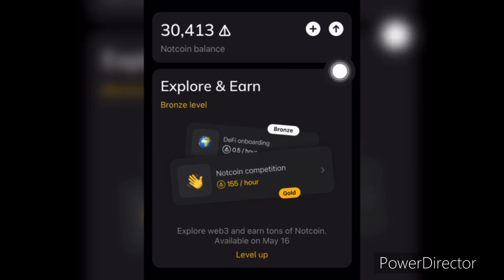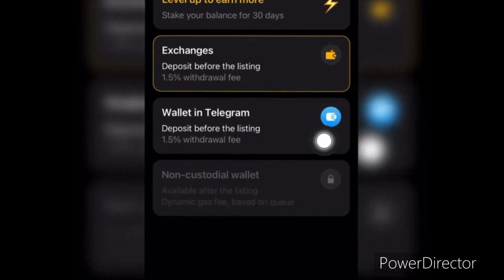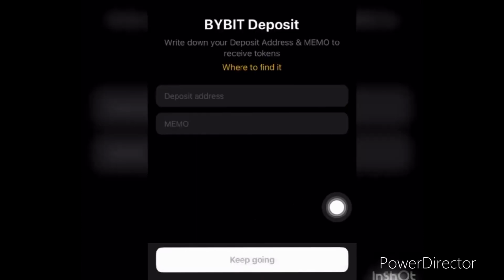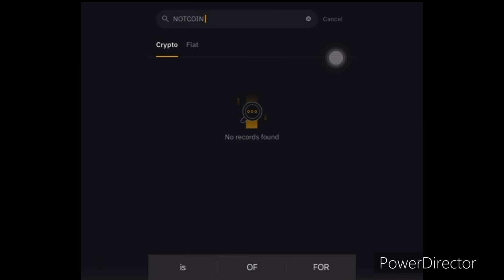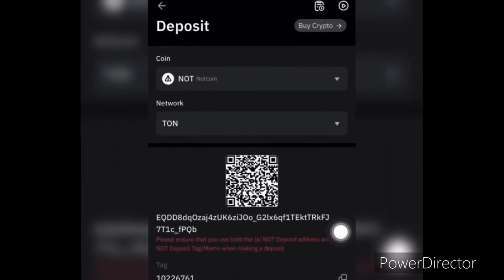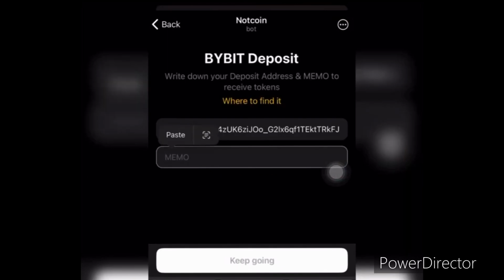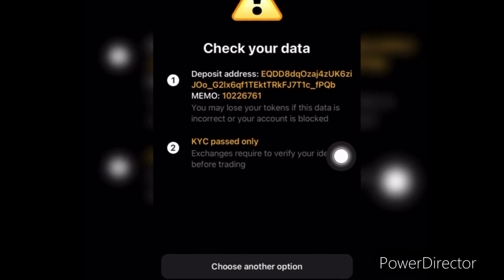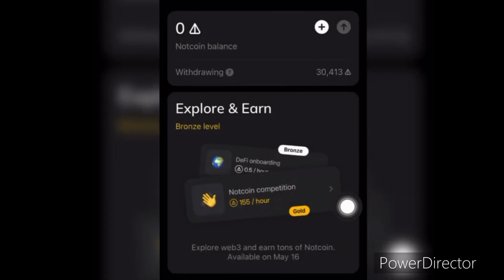How to withdraw NOTCOIN to Binance | Bybit | OKX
In this tutorial, you will learn how to withdraw NOTCOIN to various platforms like Bybit, Binance, and OKX. Follow step-by-step instructions to seamlessly transfer your NOTCOIN tokens to Binance, Bybit, or OKX exchanges, enabling you to manage your digital assets effectively.

DON'T MISS OUT on TAPSWAP
TAPSWAP is built on Solana then don't miss solana project. Click here to start Mining $TAP token

🎁 +2.5k Shares as a first-time gift

𝐁𝐢𝐭𝐜𝐨𝐢𝐧  -  1LTA32mAHWVwxcFC5PfdPzBUmjbWpXa57c
𝐄𝐭𝐡𝐞𝐫𝐞𝐮𝐦  -  0x6f0f876d01a2fbf67c96b8a8eec4dfbeb2f7482e

Keywords -